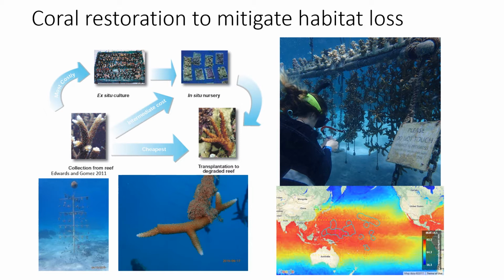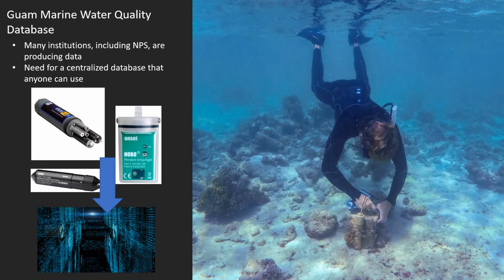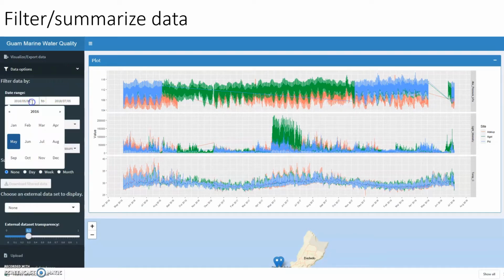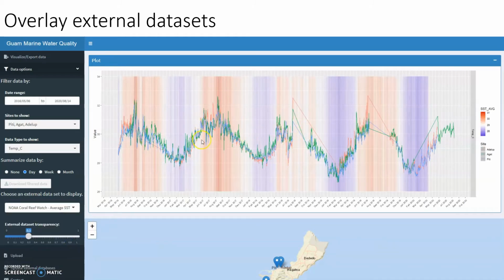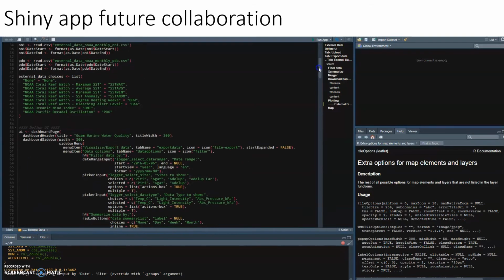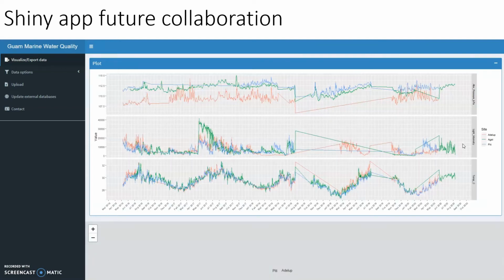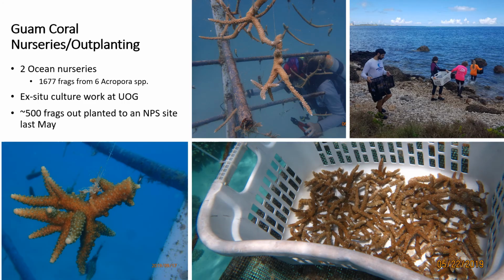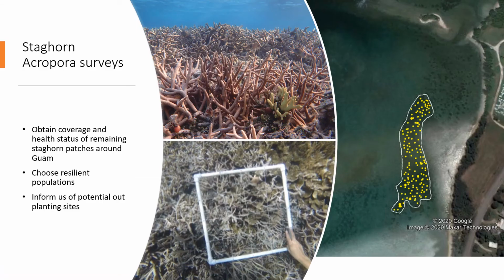Assessing Conditions for Coral Reef Restoration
Future Park Leaders of Emerging Change Program
Final presentation for summer 2020 by Colin Lock
War in the Pacific National Historic Park